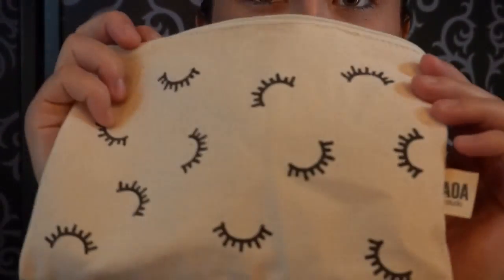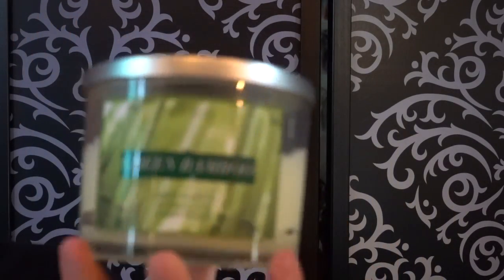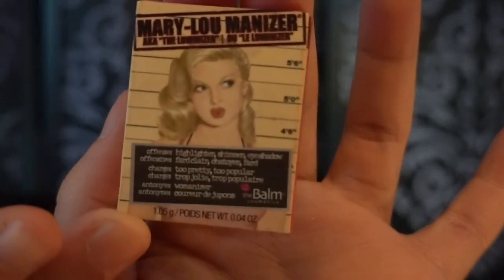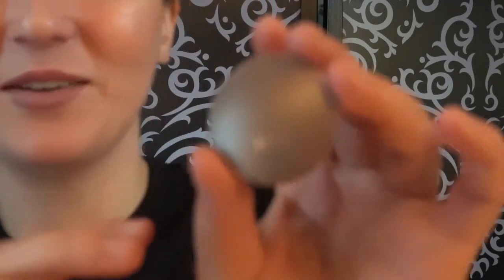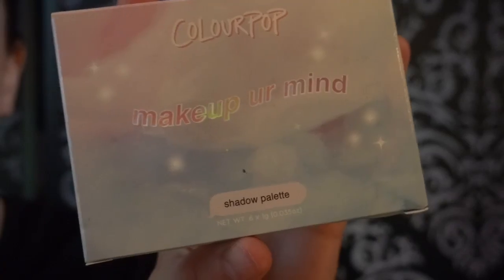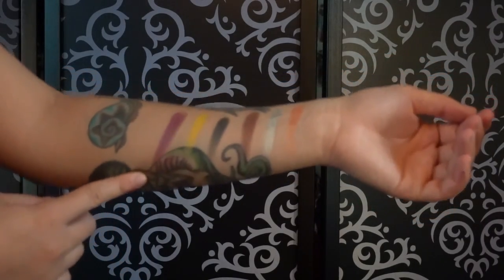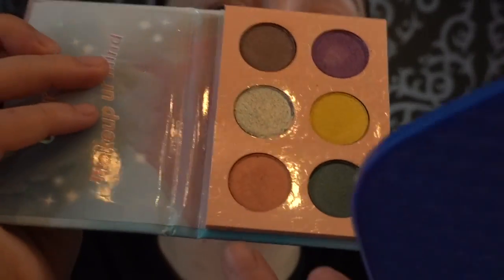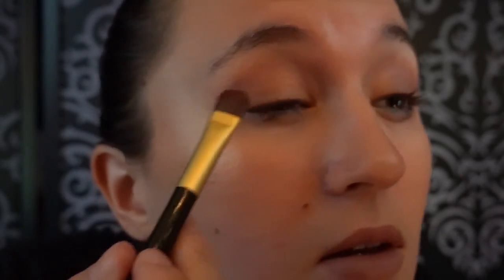What I Won/Try-on/Candles/Chat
This video is about What I Won from Heather Kayeline's giveaway!